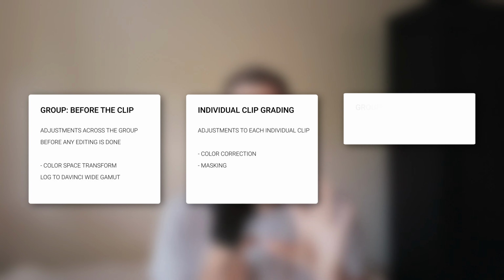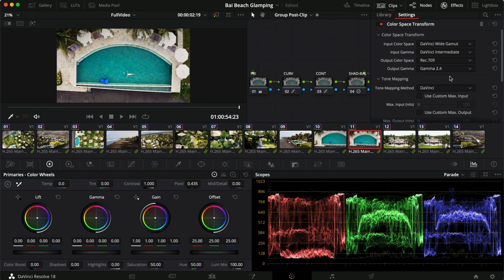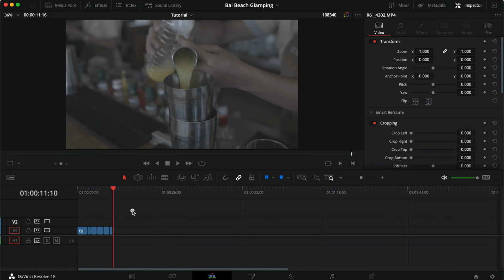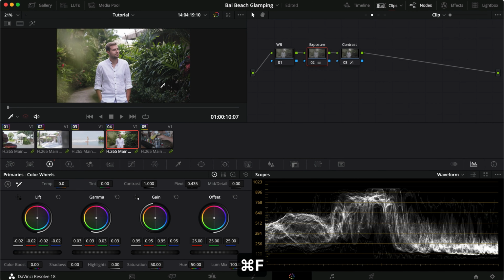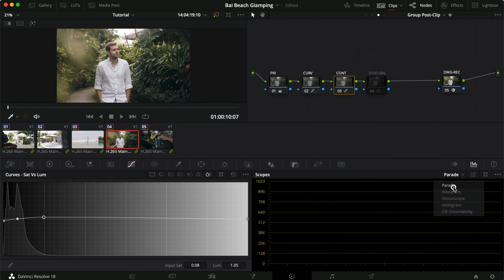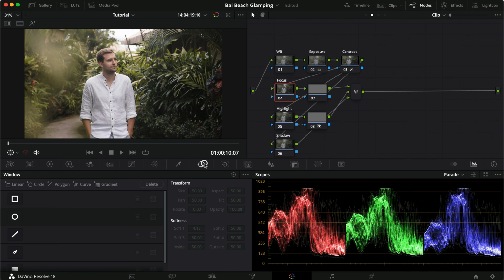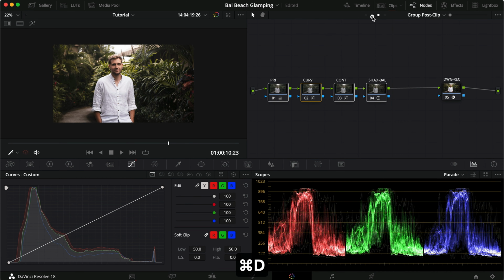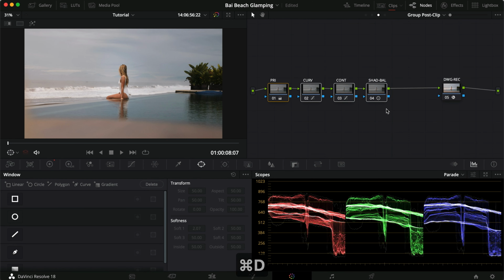How I Color Graded a Budget Commercial // Davinci Resolve 18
This is a breakdown of how I made a more professional workflow for color grading longer videos and projects to help ease the process and make the grading more cohesive.

When I've explored this a lot more I'll make a full tutorial on how to make the best workflow but until then, ask away any questions you might have and I'm happy to help!

Happy grading!

Learn to master Color Grading:

Gear used in this shoot

Overview
00:00 - Intro
01:15 - Setting up a professional workflow
04:22 - Quick walkthrough of the workflow
07:06 - Re-doing the workflow
08:04 - Workflow: LOG to Rec.709
09:28 - Workflow: Color Correction
11:22 - Workflow: Look / Color Grade
16:02 - Workflow: Masking
22:19 - Recap
23:53 - Outro